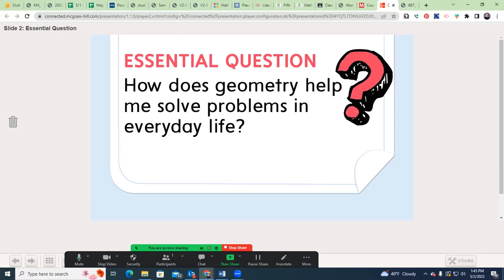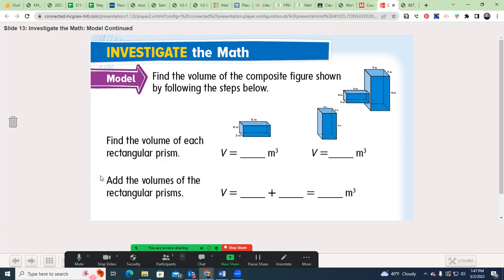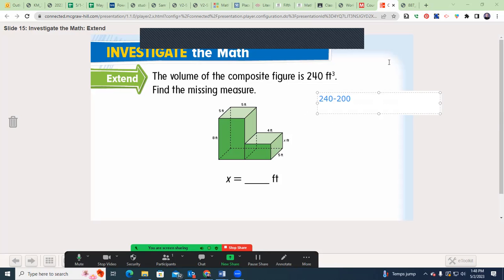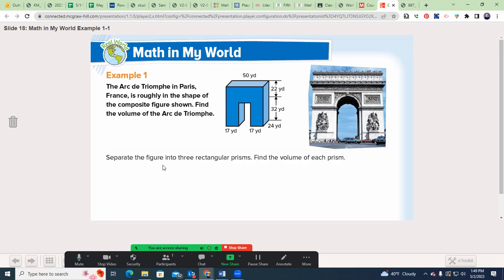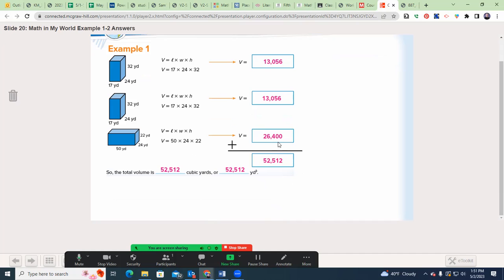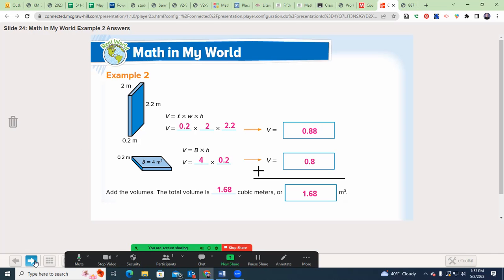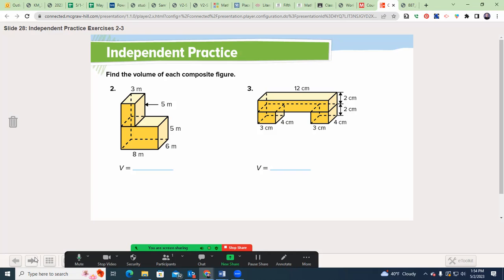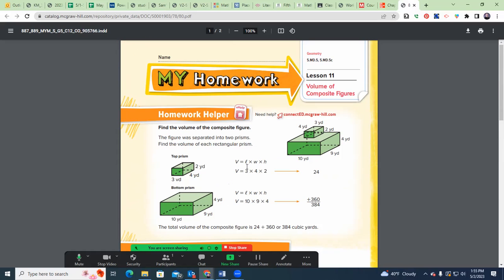Grade 5 My Math Chapter 12 Lesson 11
Lesson 12.11: Find the volume of composite figures.